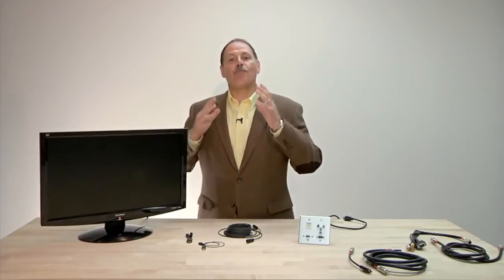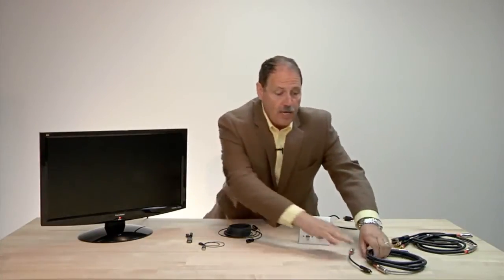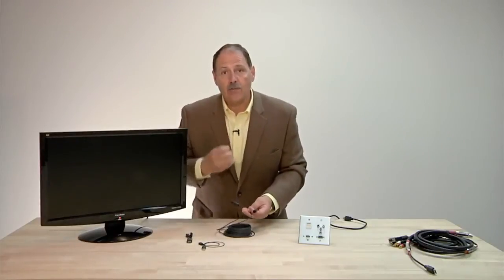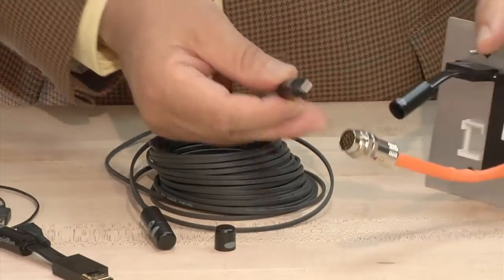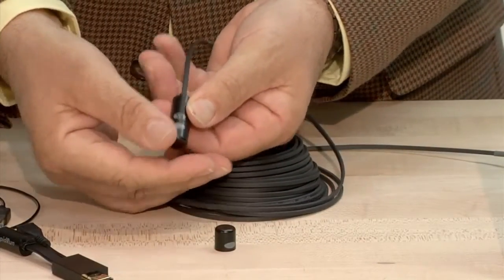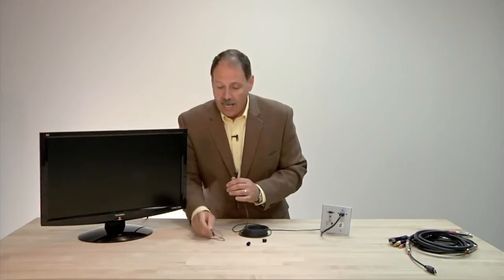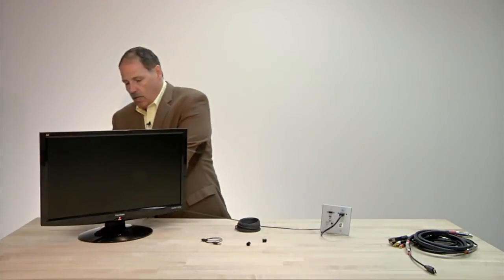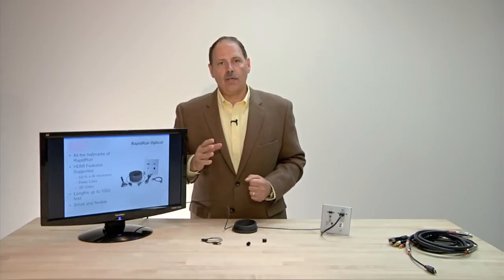RapidRun: RapidRun Optical Overview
Watch an overview of the fiber-based RapidRun Optical A/V solution. With the move to fiber the Optical version of RapidRun supports longer distances, higher bandwidth (up to 4k) and an ultra-thin footprint with a 5mm bend radius.